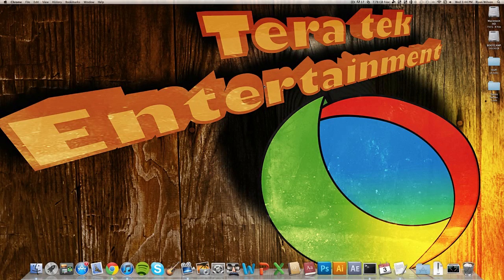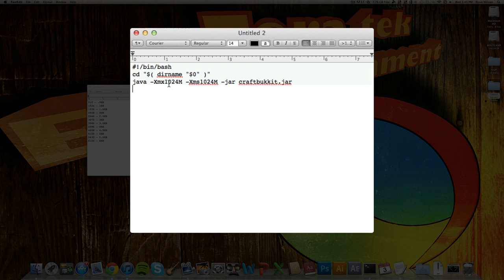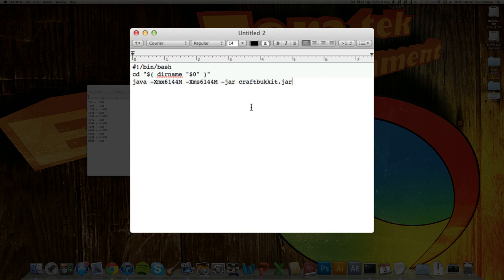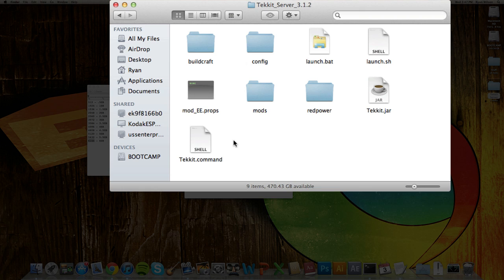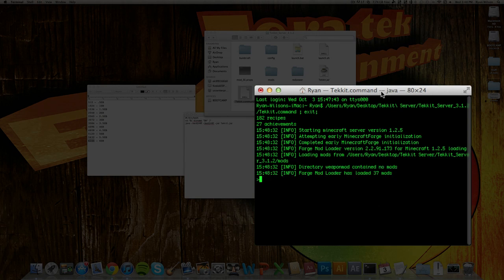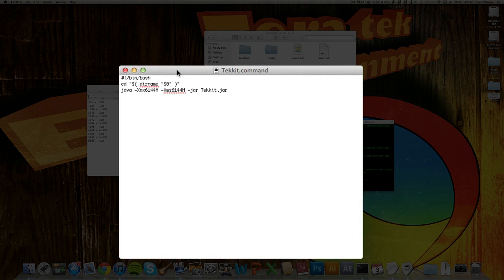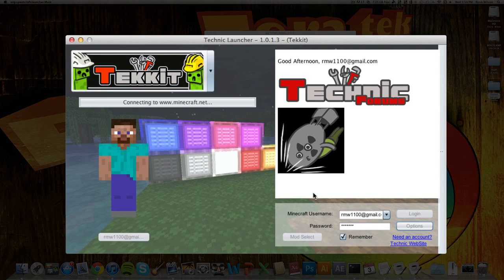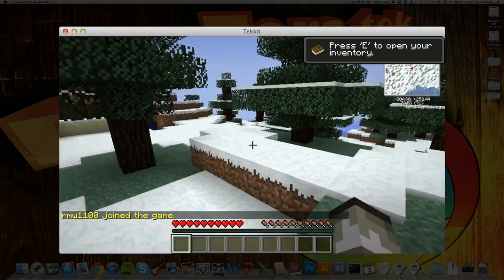How to make a Tekkit Server (Mac)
In this video I show you how to make a Tekkit server on a mac.

.command Code:
#!/bin/bash
cd "$( dirname "$0" )"
java -Xmx1024M -Xms1024M -jar Tekkit.jar

I just replaced the last of the code with Tekkit already to help out a bit more.

Memory Numbers:
512 - .5GB
1024 - 1GB
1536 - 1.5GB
2048 - 2GB
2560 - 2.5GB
3072 - 3GB
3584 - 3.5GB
4096 - 4GB
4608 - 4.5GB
5120 - 5GB
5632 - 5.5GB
6144 - 6GB